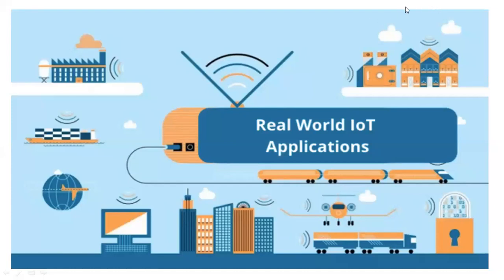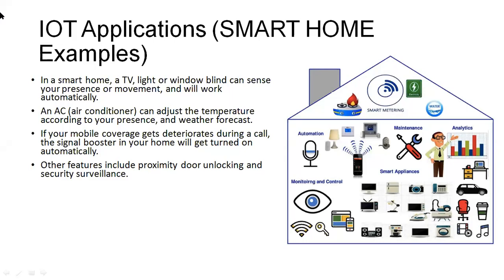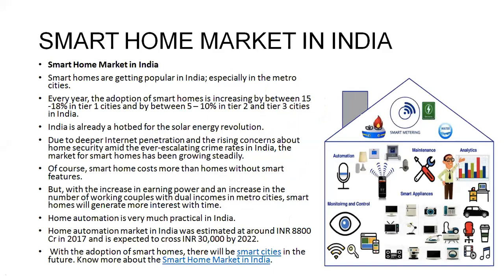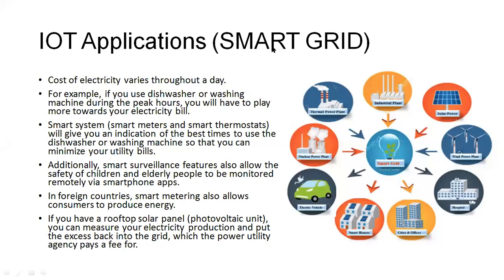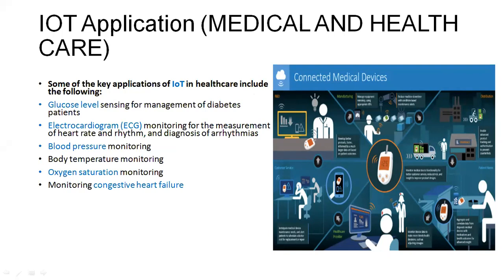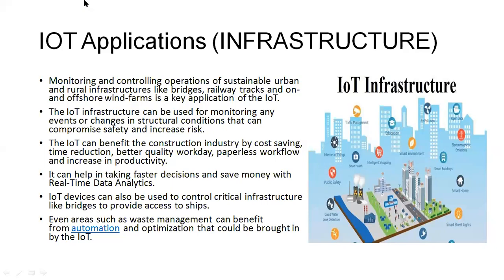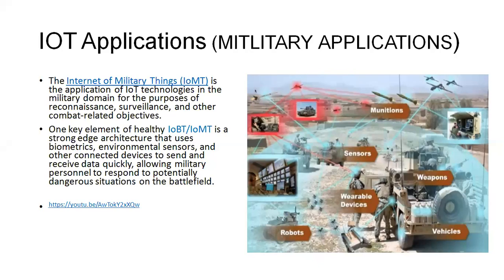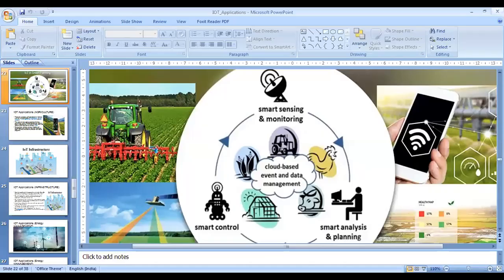Lab Session: IoT Development in various Sectors